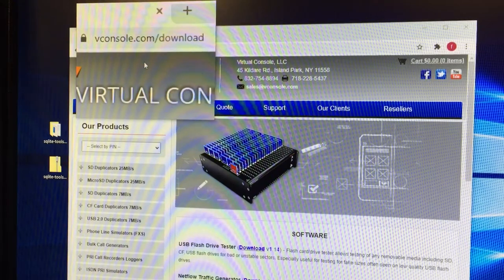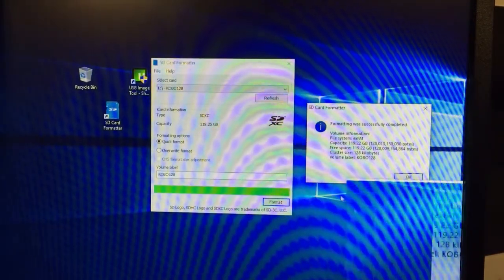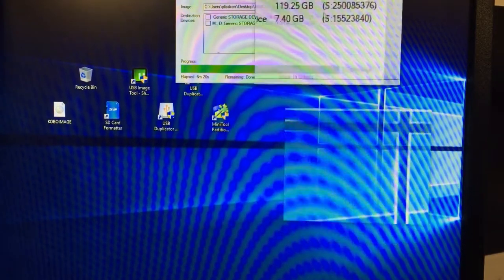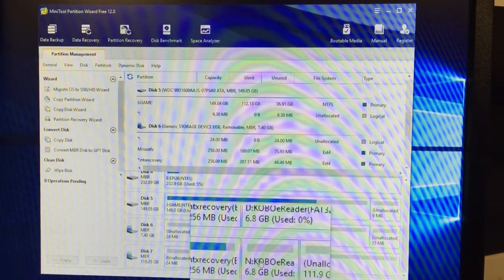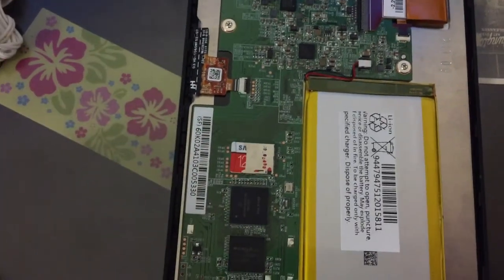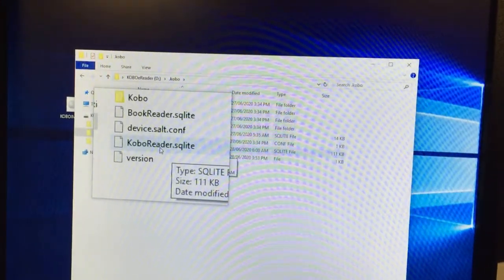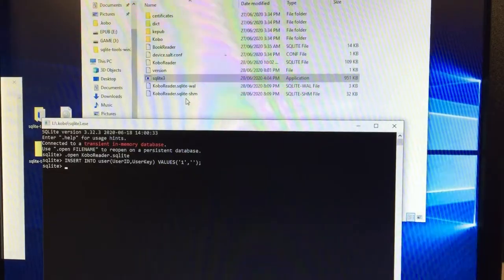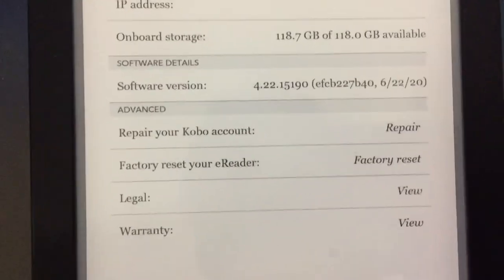Kobo Clara HD - How I accessed & upgraded the internal microSD & bypass registration (Skip log-in)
I made this quick-ish video showing how I went about upgrading the internal microSD card. Lots of short takes to cut down video length.

Also showing how I bypass registration so you don’t need to log on every time you want to read a book!
My Kobo Glo before it went all wonky, didn't require logging it.
Do Kobos have short life spans? Does anyone still own working Kobo reader of more than 7 years?

I've never heard of SQL as I'm not into programming but it looks fun!
If I had more time on my hands, I’d give it a go as it kind of reminded me of Excel spreadsheets which I am fascinated by.
if y’all interested to give it a go. The lady giving the tutorial is funny as.

I am no an expert. I learnt every thing I performed in this video by LOTS of research on Google and at the end of the day it works For Me so I am happy.
There is an Abundance of information on the internet for upgrading micro SD card/bypass registration.
Plus there are Many More Hacks that you can do on your Kobo so I suggest grab what's relevant for you and discard what isn't.
**Got a question? I definitely will not know the answer to it :)**
but I've met lots of friendly people in the forums that are happy to help!

Opening up your Kobo *VOIDS* your warranty.
I don’t take any responsibility for your actions.
Attempt at your own risk.

**I MUST MENTION THAT** while researching, I found a FEW variations of the SQL commands that was suggested for accessing the 'user table' in the KoboReader.sqlite database.
The one I showed in the video was the command that worked FOR MY Kobo.
Again, I am not an SQL expert so hit the forums for help if you're stuck.
Below was the most common COMMAND I stumbled across that you could try if mine didn't work for you:

sqlite3 KoboReader.sqlite

Links for software I used

SQLite.org/download.html